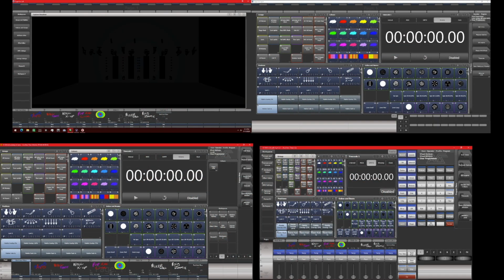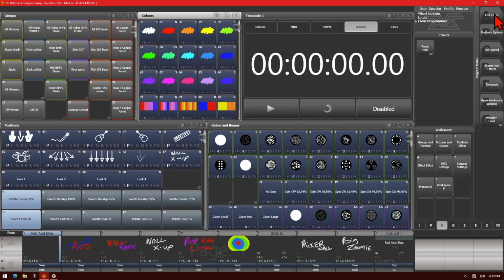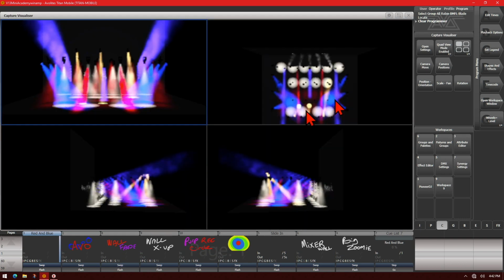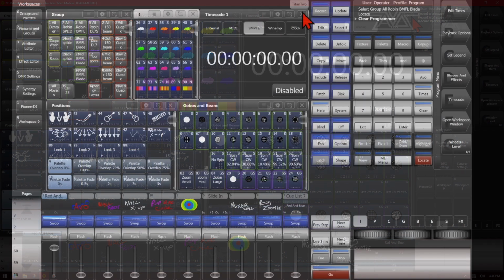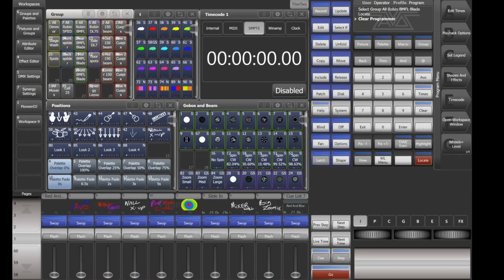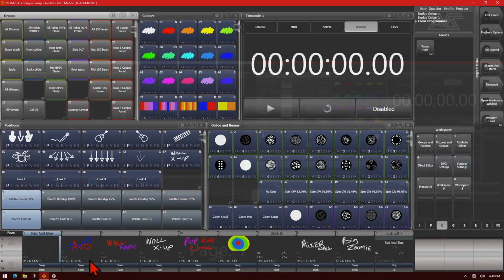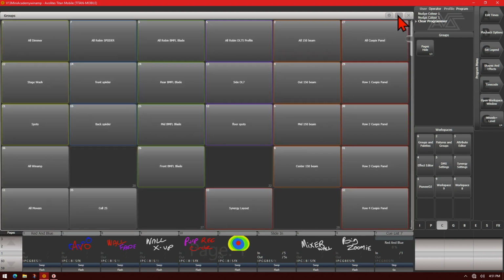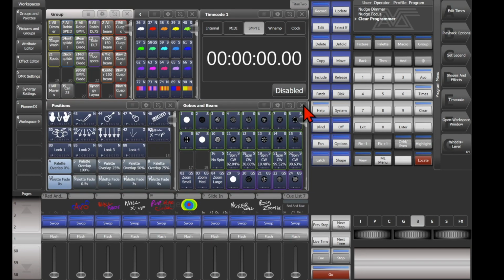Titan Interface V10-V13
In this video we cover the Titan Interface of V10 thru V13 of all console types.